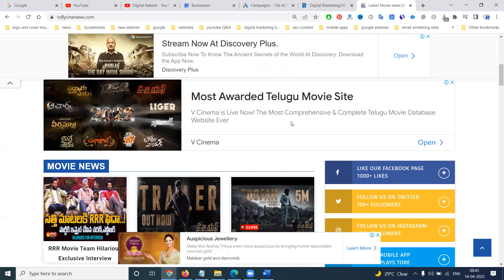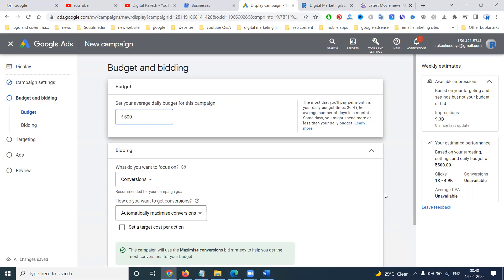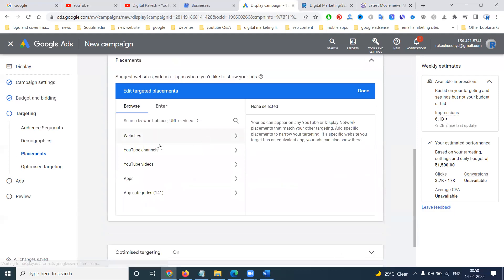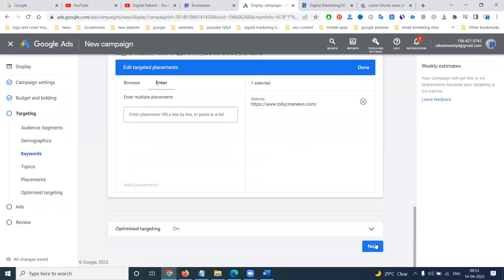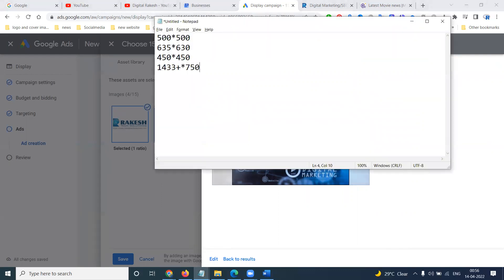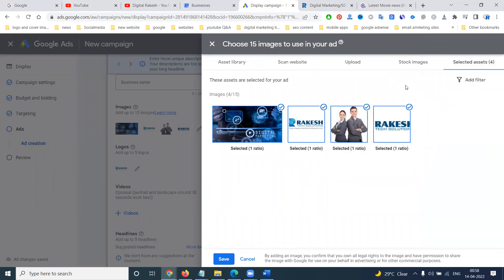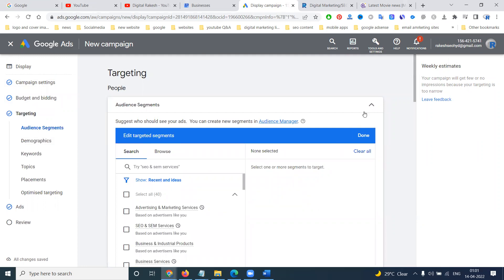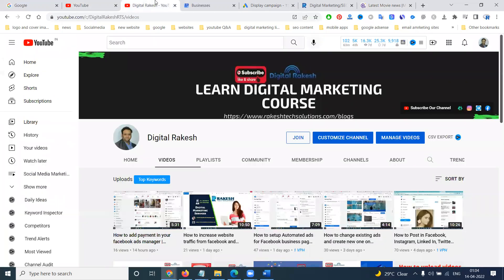Google display ads website targeting | how to create display ads on Google AdWords | Digital Rakesh